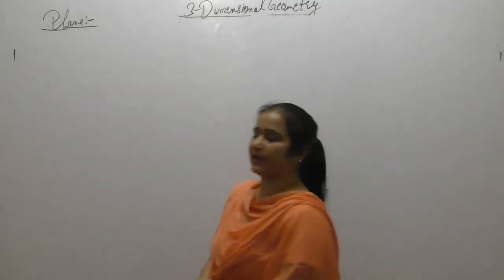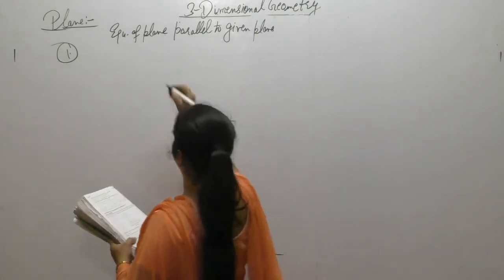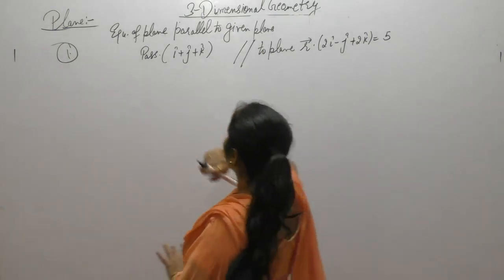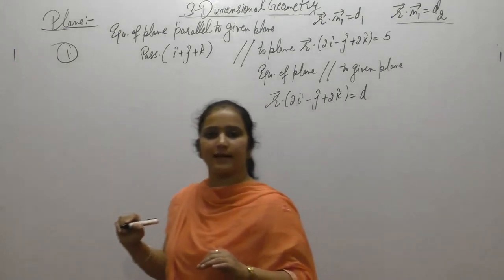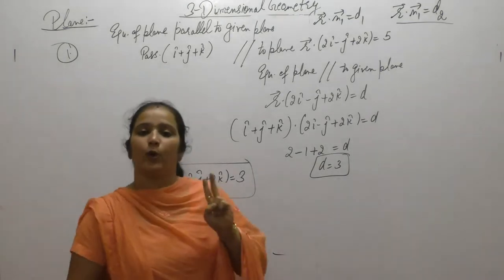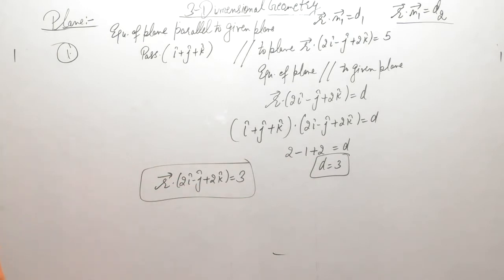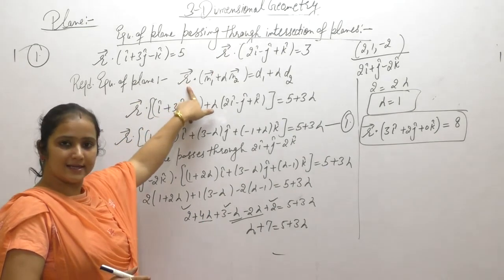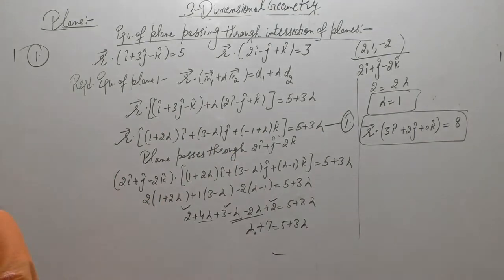Class 12 Maths - Equation Of Plane Parallel To Given Plane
This Video Contains Questions Related  To Equation Of Plane Parallel To Given Plane  Of R.D.Sharma